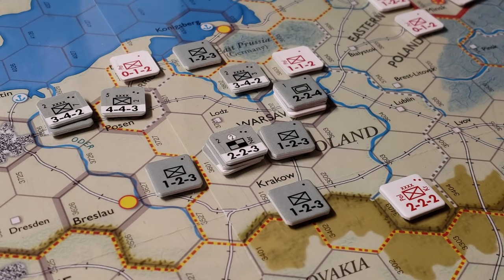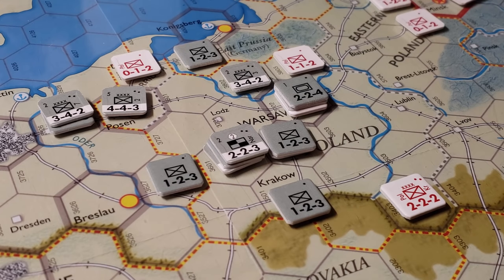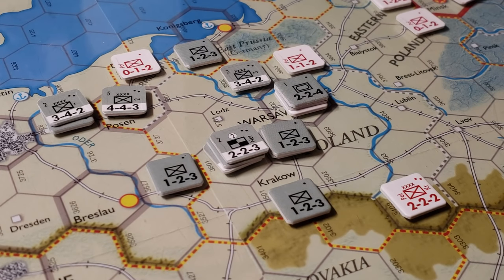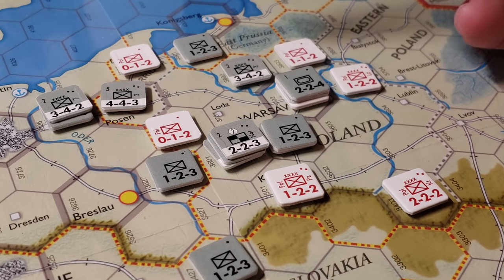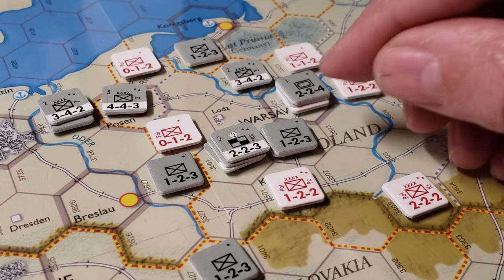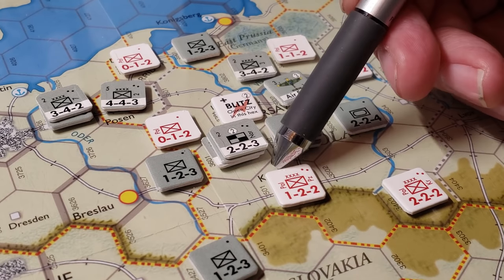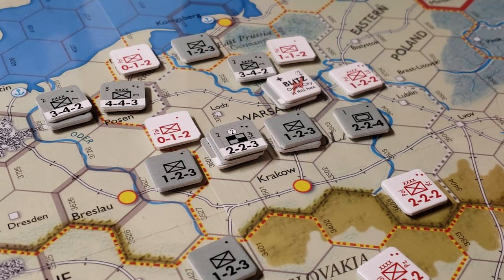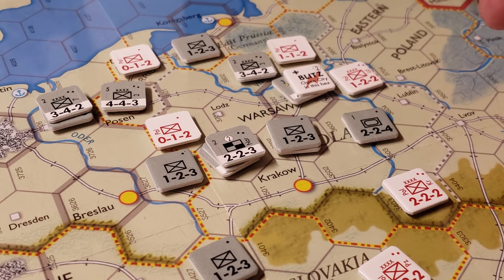Axis Empires Totaler Krieg: 1939 Game Play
Pretty sure I buggered some rules, so we will play again. [EDIT in fact we did, HQ effect can only be used once in a turn]